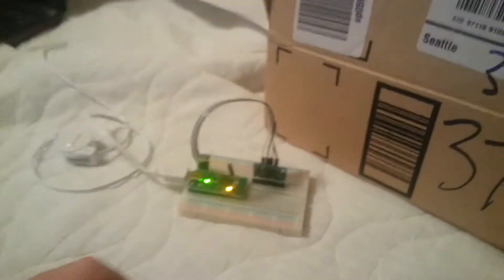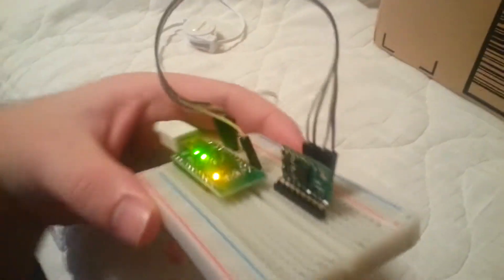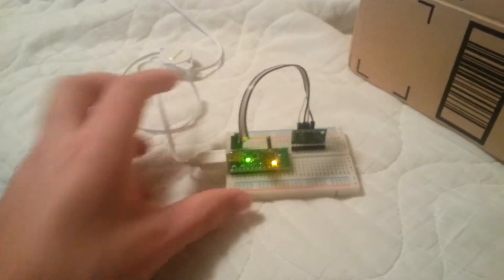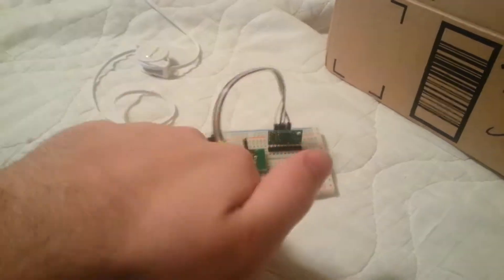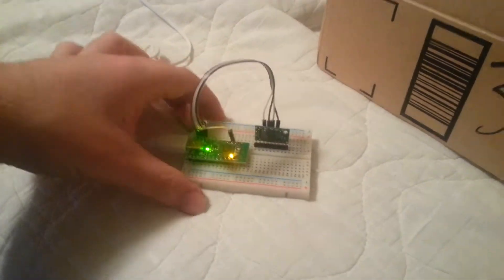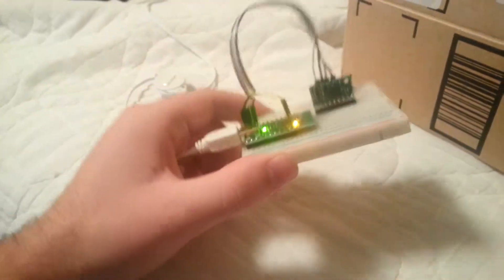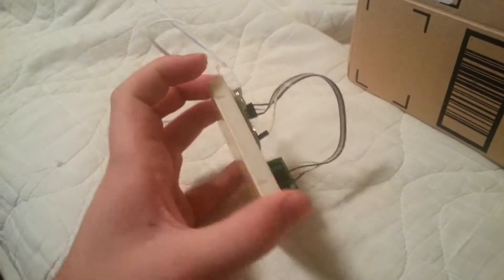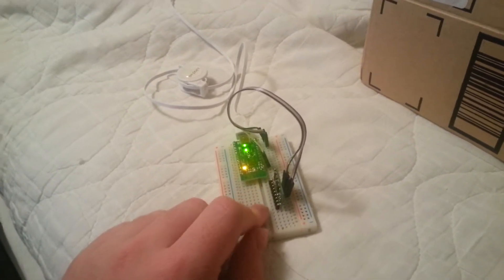Interfacing the Wixel with LSM303DLH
is written for Arduino, and had to be rewritten for Wixel's i2c.h library. The most important thing I did not initially translate was to properly initialize the accelerometer/magnetometer so that the control registers associated with them are actually in a state where those components will be on.